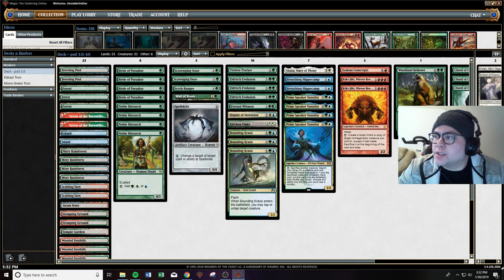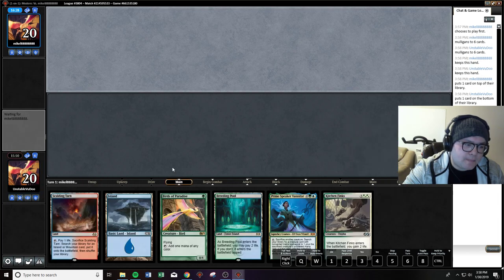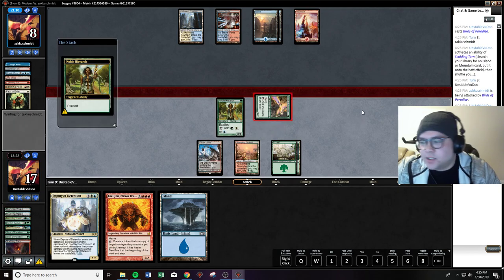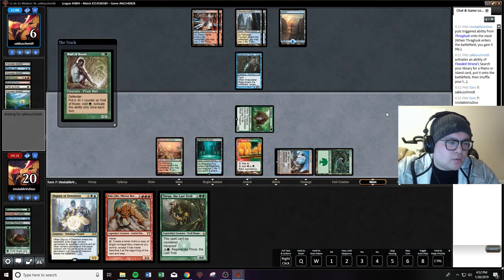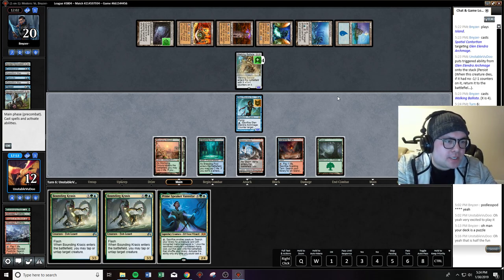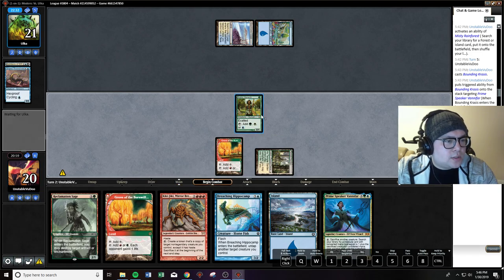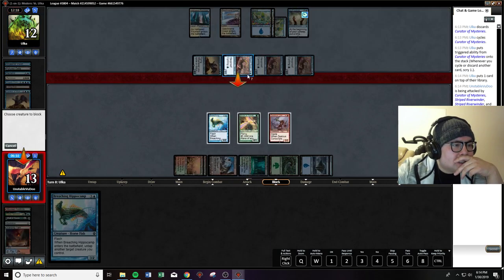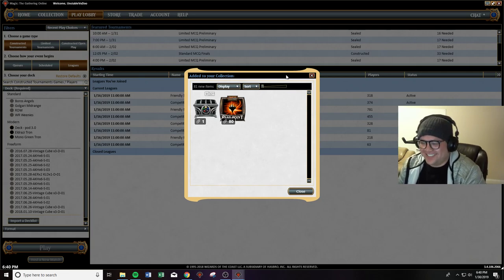Modern Vannifar Combo 01 30 19